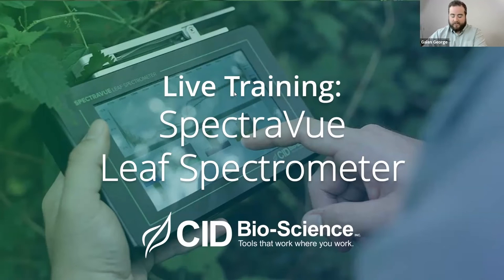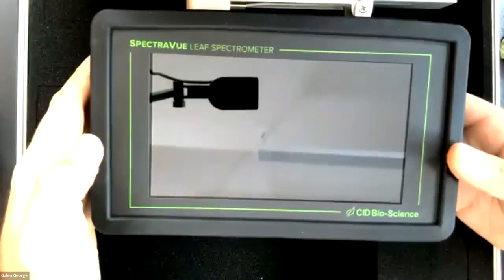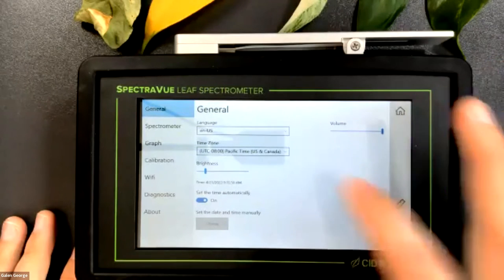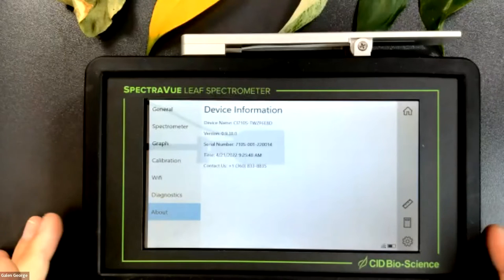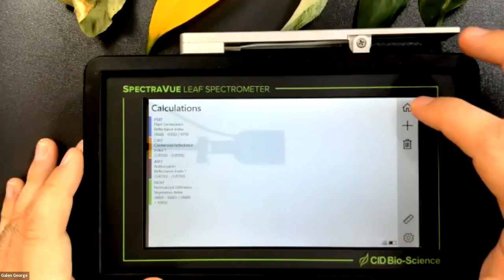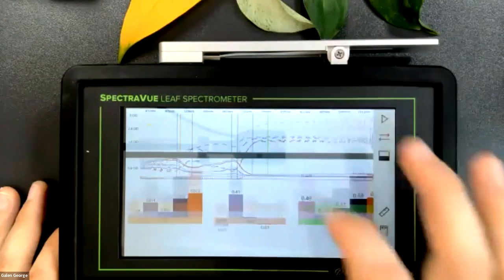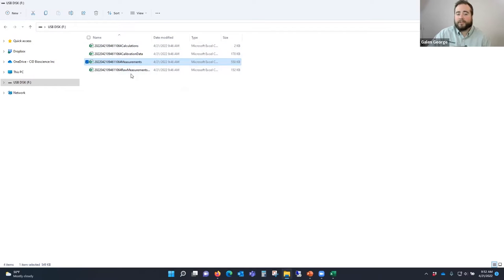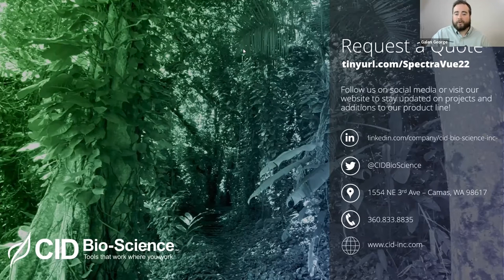SpectraVue Leaf Spectrometer Live Training | CID Bio-Science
We have designed this training to take you and your team from first use to a high level of comfort with the functionality of the device in the field. This training is also a great opportunity for current and prospective users of the SpectraVue Leaf Spectrometer to get their questions answered and explore the specifics of device operation.

Stick around for the live Q&A session following the training.

-Device user interface and operation
-Best practices in data collection and processing
-Effective use of the SpectraVue's vast array of built-in indices
-How SpectraVue can enhance your UAV-based measurements
-Advantages of taking a spectral approach to plant health assessment
-How research teams can effectively integrate leaf spectral measurements into their field work.

0:00 Indroduction & agenda
3:43 Who uses the CI-710s?
5:58 Theory of Operation
8:28 Unboxing
13:23 Instrument operation
48:18 Working with your data
52:30 Support & updates
57:03 Pricing
58:13 Q&A session